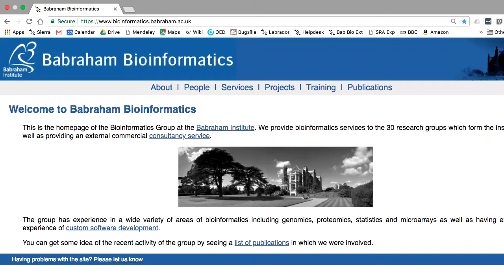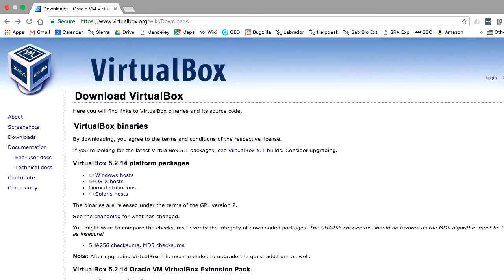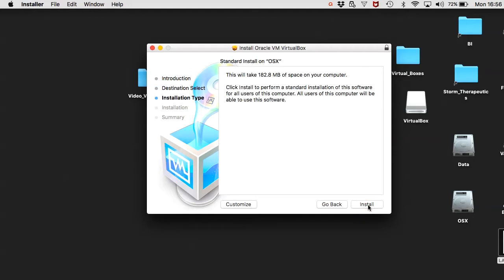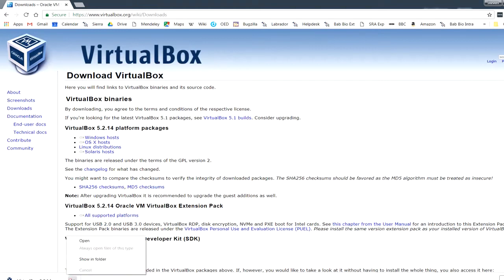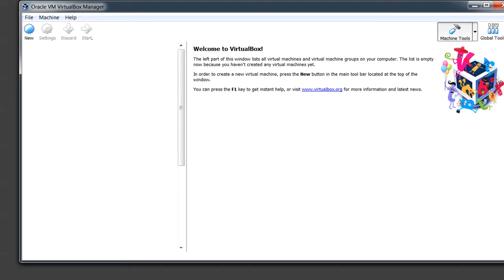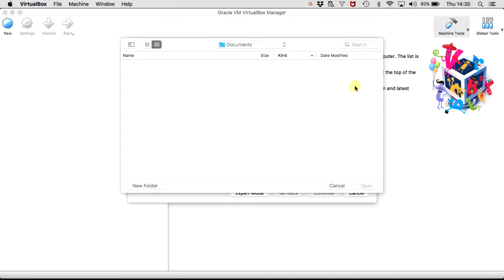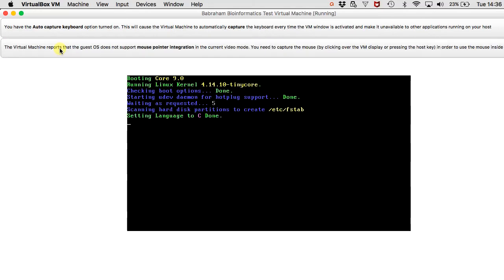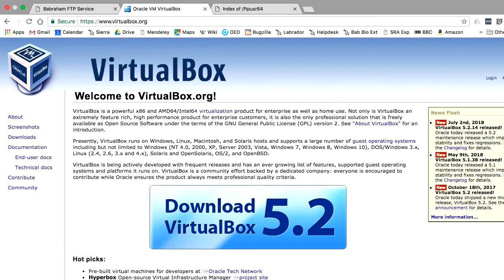Virtual Box Setup Tutorial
How to download and install VirtualBox and open an .ova image file